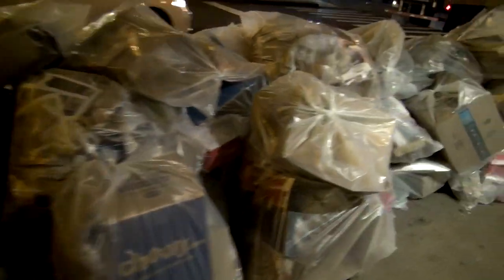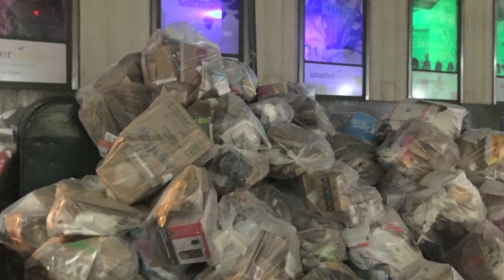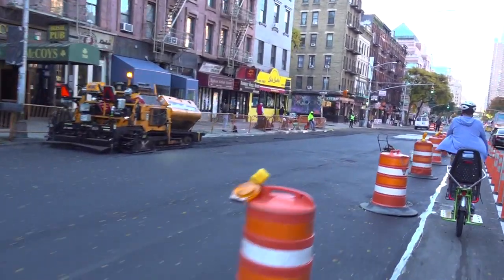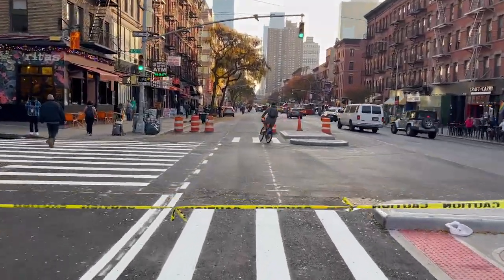Biking around Hell's Kitchen's New Spaces with Charlie Todd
Last year while filming my NYC Family Cargo Bike documentary, one of the featured people I interviewed by chance was Charlie Todd from the NYC-cool Improv Everywhere group (You can see that most excellent Streetfilm

Over the last year I've seen him more often as I never realized he was a big bike advocate in his community. So I recently met up with him to go for a ride and warned him I would have my camera with me just in case he wanted to talk about the newest bike and pedestrian facilities going in on Eighth and Ninth Avenues in Hell's Kitchen. Well we ended up talking quite a bit about how the lanes work and how they have supplanted older facilities which didn't work for either mode.

Charlie is also now a member of Manhattan's Community Board 4!